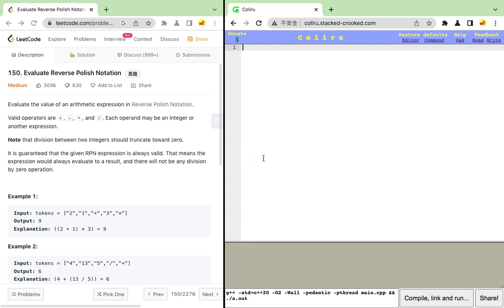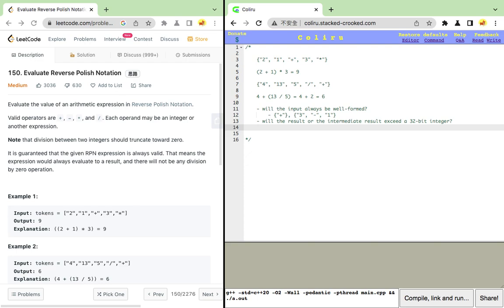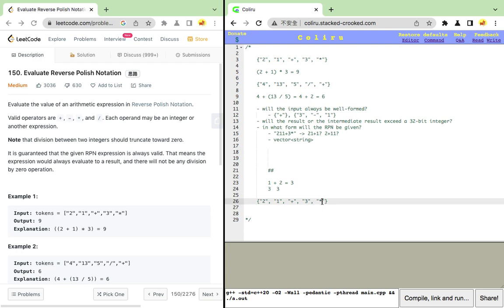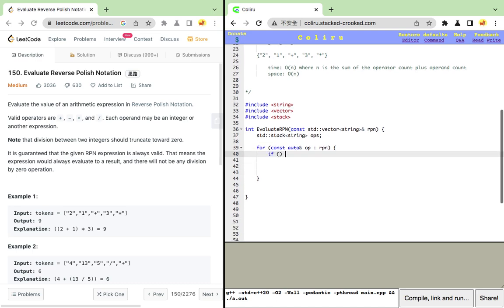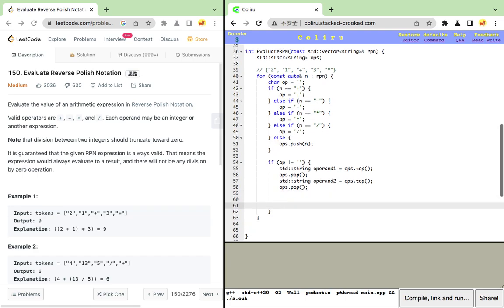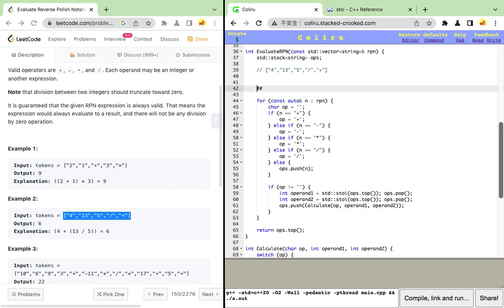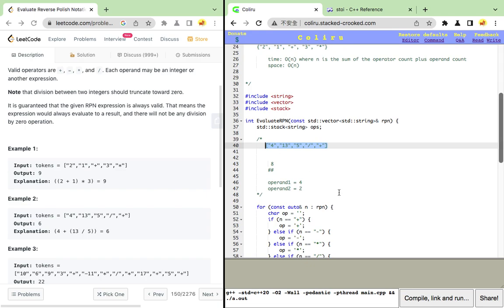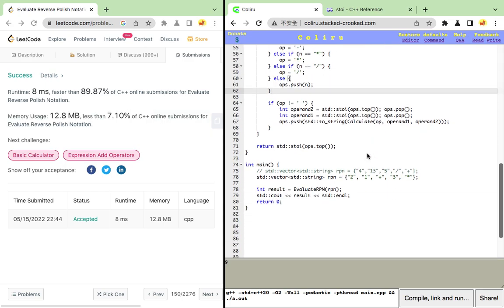LEETCODE 150 - Evaluate Reverse Polish Notation - Part 1